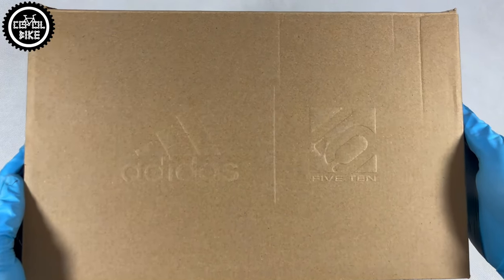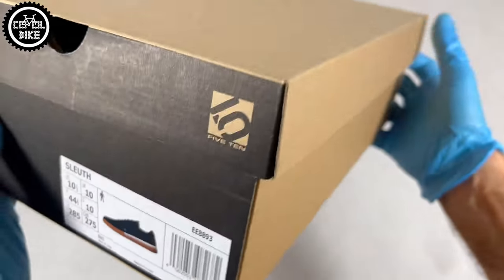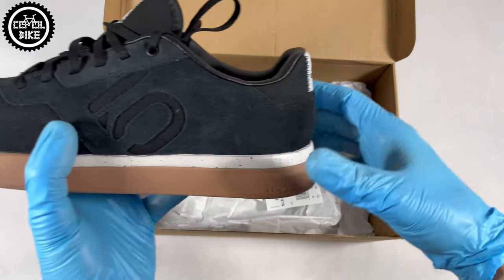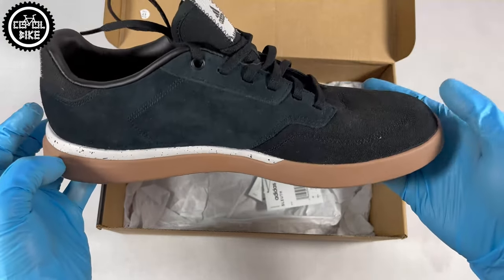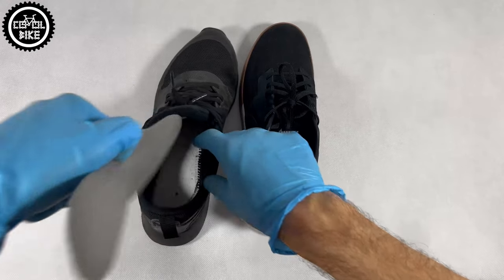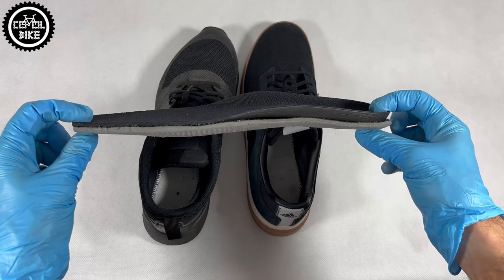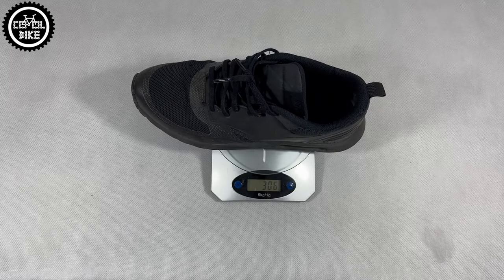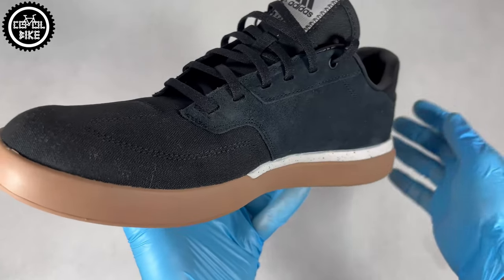ADIDAS | FIVE TEN 5.10 SLEUTH // THE BEST SHOES FOR EVERYDAY BIKE RIDING ???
I invite you to the presentation of Adidas / 5.10 Sleuth shoes. That is, light riding shoes with a sole made of the legendary stealth rubber.

0:00 Introduction
0:11 Description and box
0:18 Sleuth vs Freerider
0:30 Made for...
0:40 Quality of workmanship
0:50 Stronger version
0:52 Sole
0:59 Sizing guide
1:11 Other versions
1:18 Price Weight and Summary
1:28 Closer view